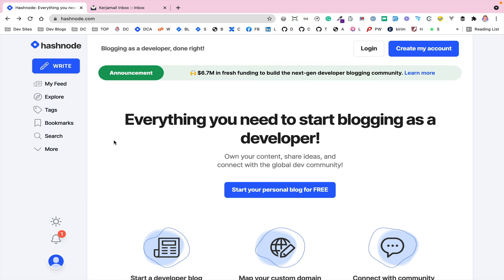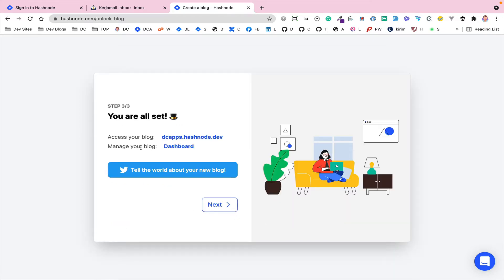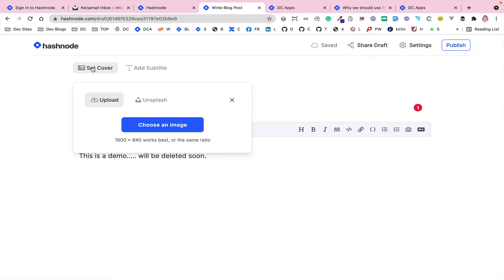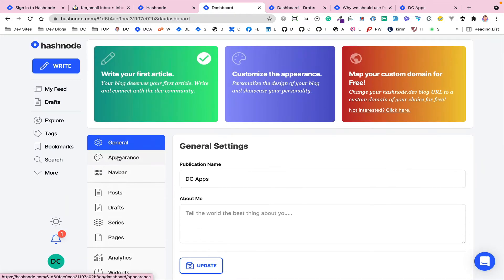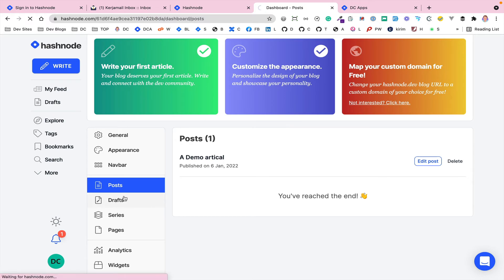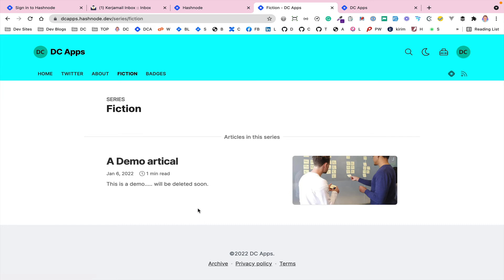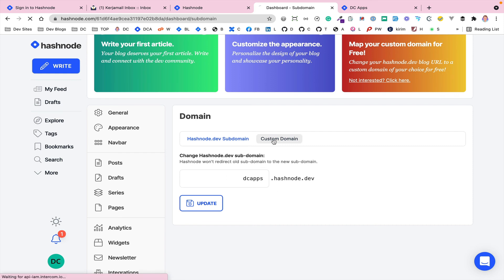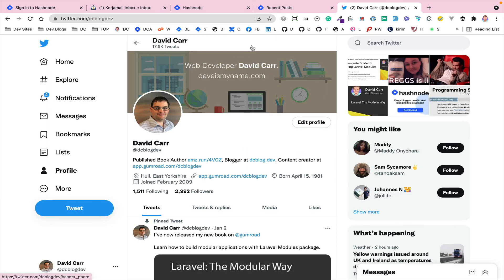How to setup a Hashnode Blog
In this video I’ll shows you how to setup a Hashnode blog.